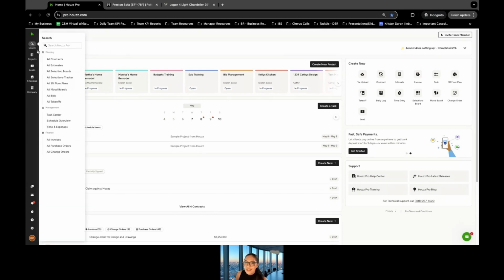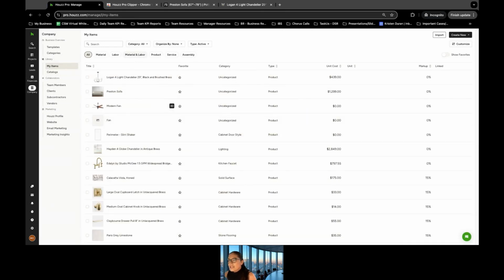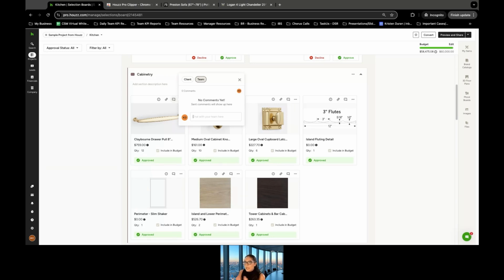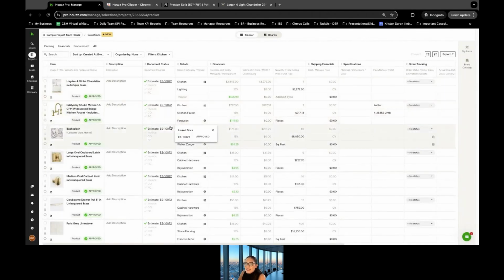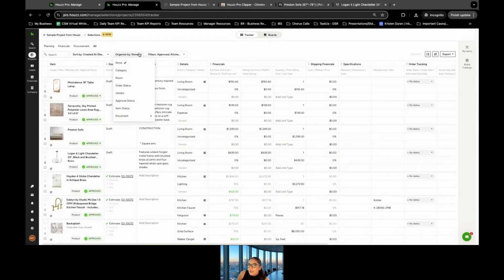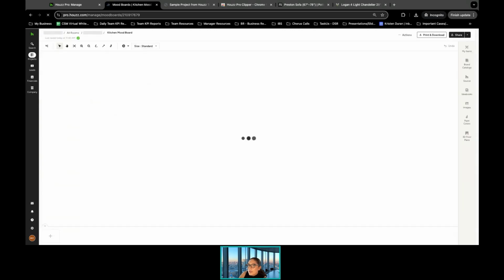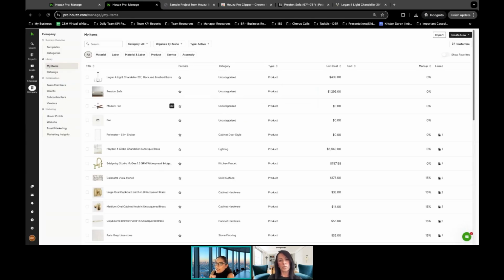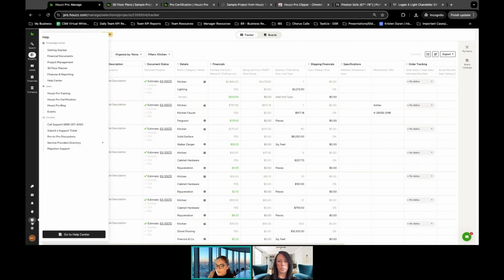Houzz Pro Spring 2025 Builder Academy Day 2: Work Smart & Stay on Track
Join us for the second installment of the Houzz Pro Spring 2025 Builder Academy series, where we'll explore organizing selections and procurement in Houzz Pro. In this interactive webinar, you'll learn how to leverage Houzz Pro's powerful tools to simplify and streamline your selections and procurement process, from final decisions to delivery.

Agenda

- Master the Clipper tool to quickly and easily add Selection products to your projects.
- Learn how to create and manage Selections Boards for seamless client collaboration.
- Understand how to track and manage Procurement with the Selections Tracker.
- Discover how to track those pesky Change Orders with ease.